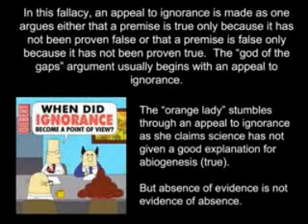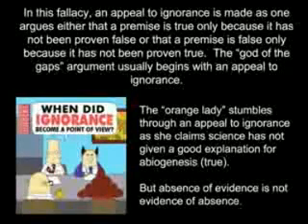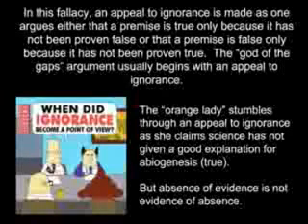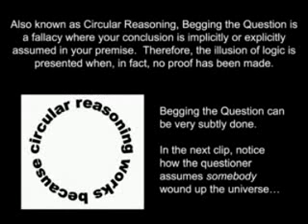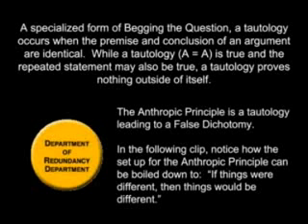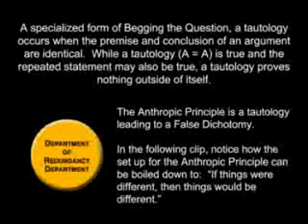ExtantDodo's Top 25 Creationist Fallacie part 2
ExtantDodo has been suspended again. ExtantDodo will not be silenced. This is a re-up.

You Cant Stop The Signal !